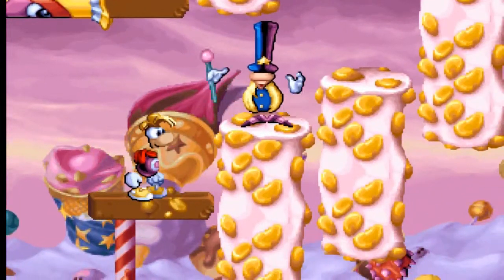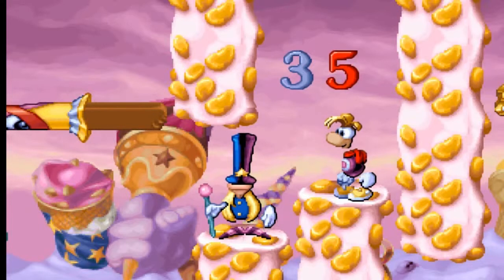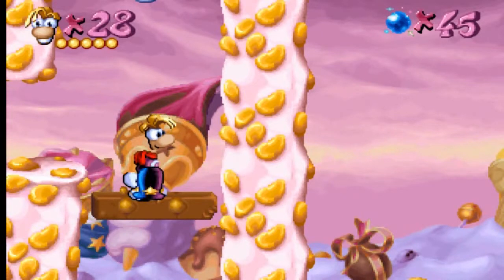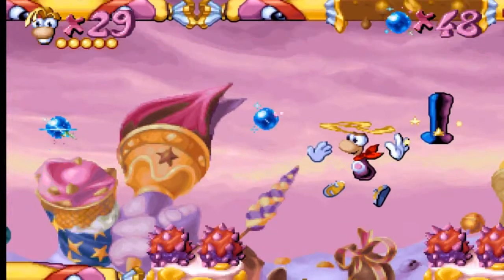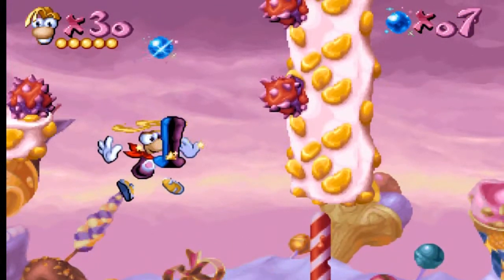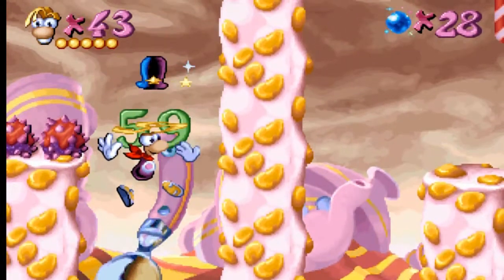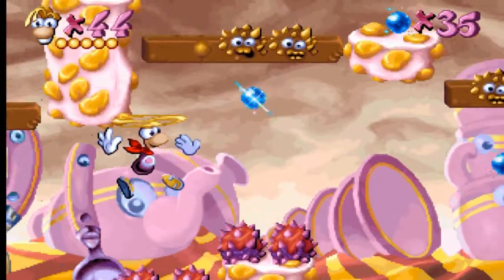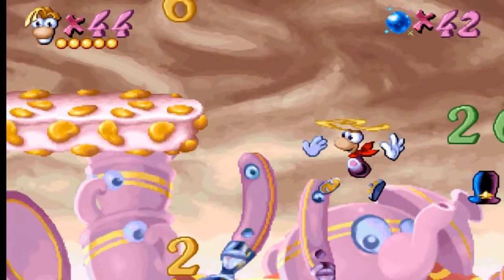[Amazing Learning Games with Rayman] Level 1 - 3 : 'Copter Candy